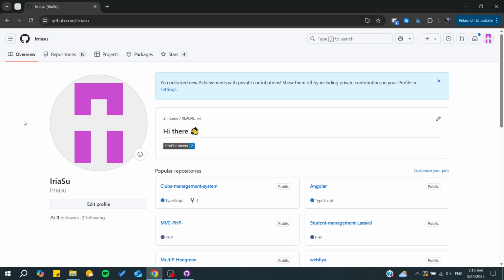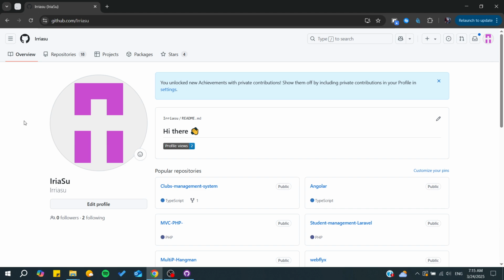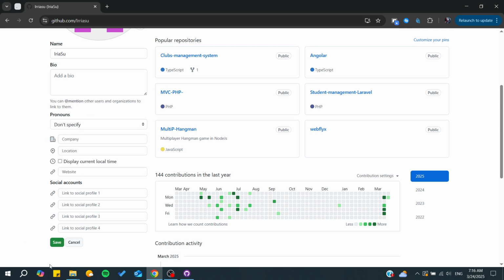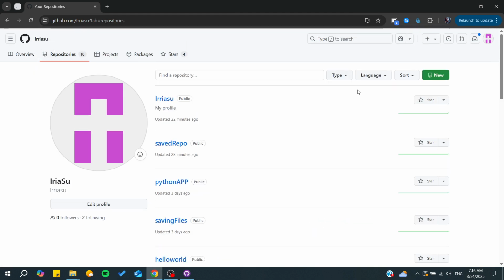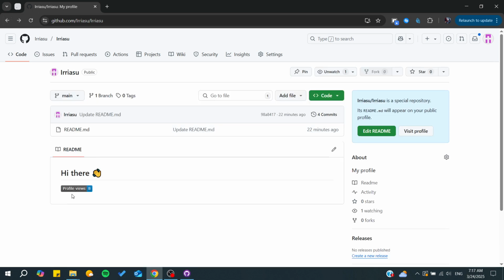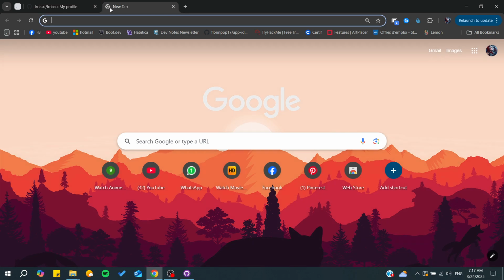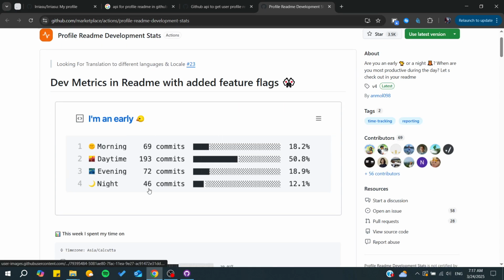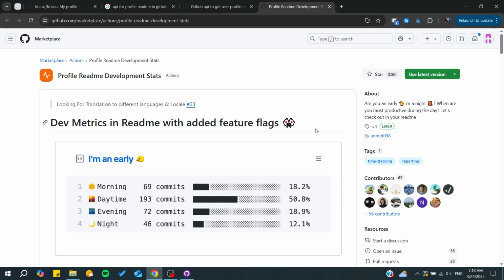How To Customize My GitHub Profile Tutorial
Today we talk about customize my github profile,github profile,github profile readme,github profile tutorial,how to setup a github profile